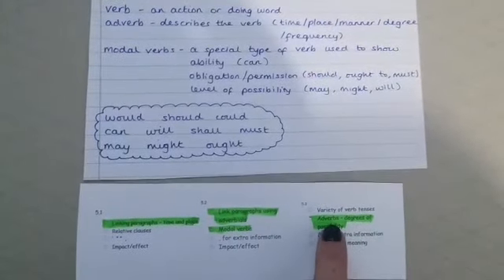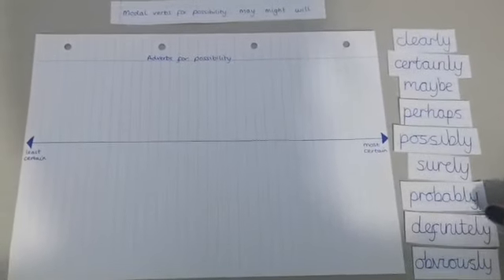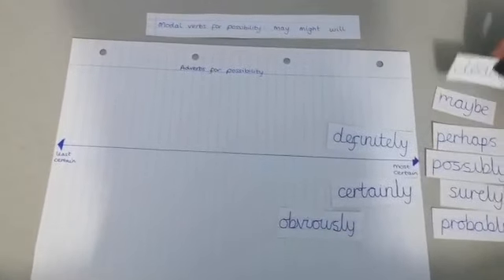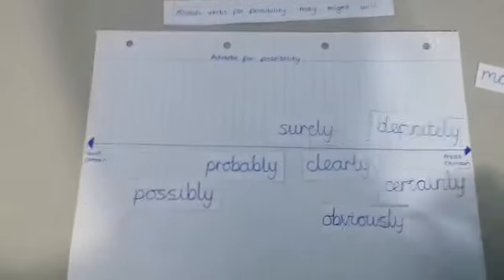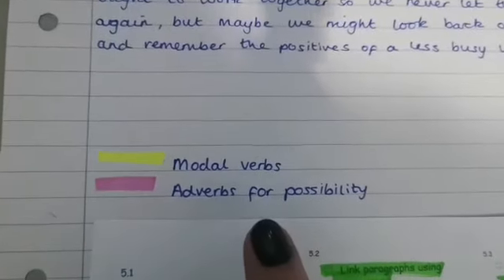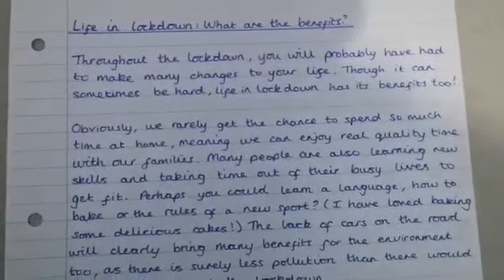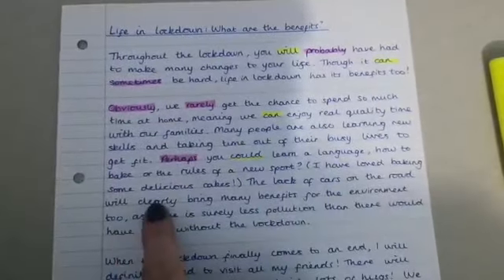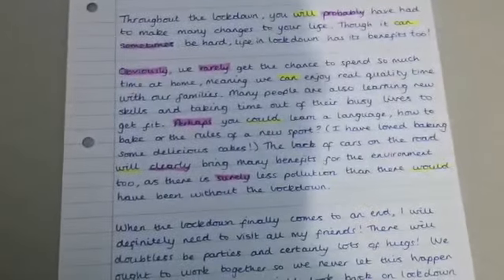Year 5 - Using adverbs for possibility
Practice this new year 5 skill with Mrs Lawrence to keep up with your SPaG skills!